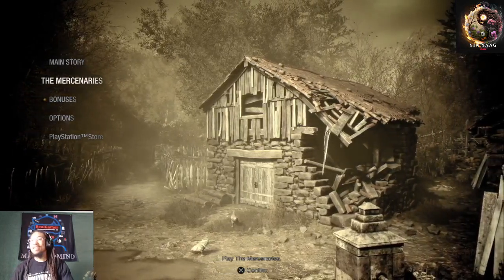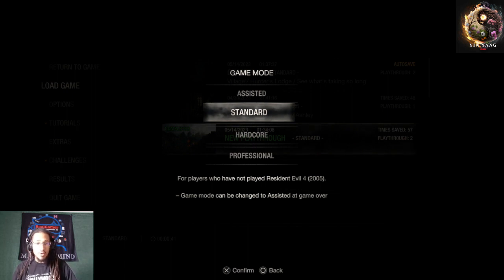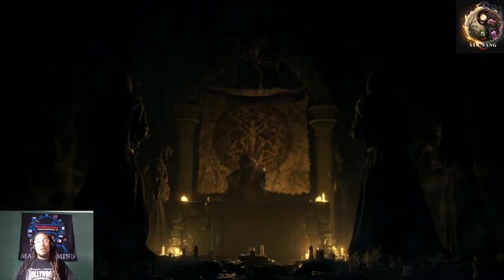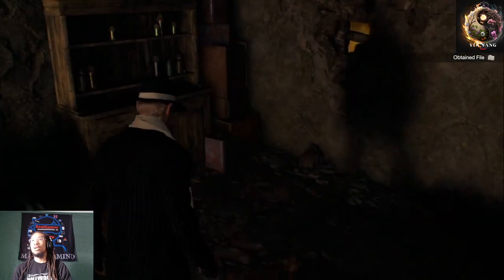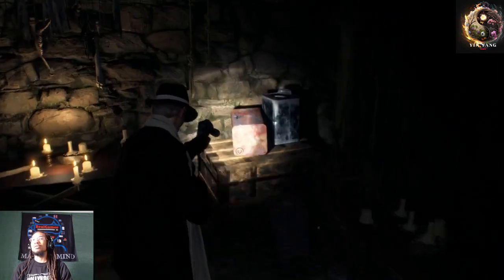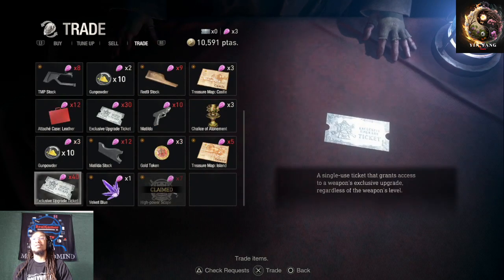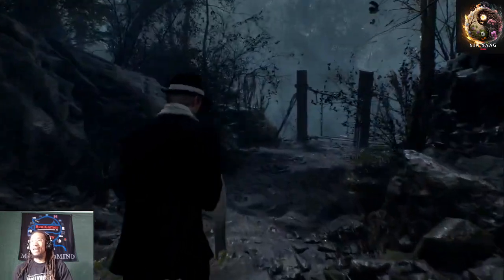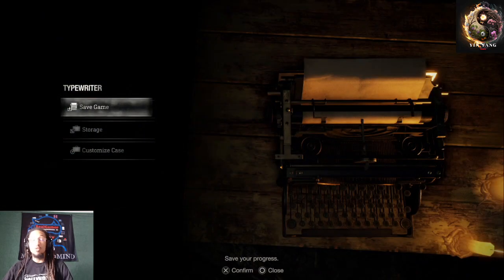Resident evil 4 remake mini breakdown review part2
This is the mini breakdown review of resident evil 4 remake on this episode I'll be speaking about after i bet the game the game is missing things stay tune for more!